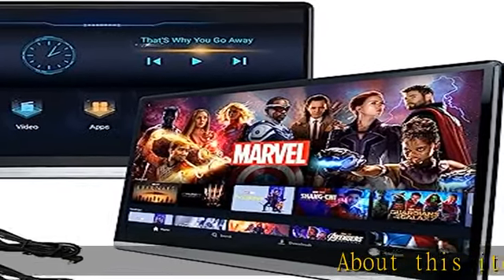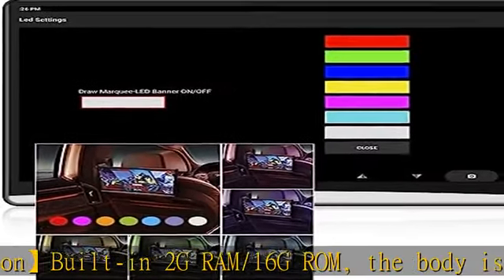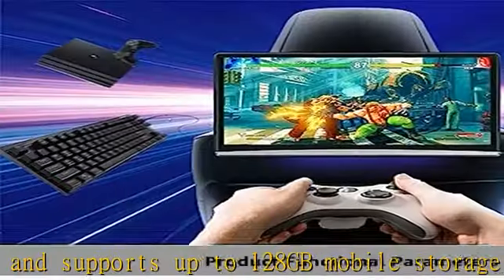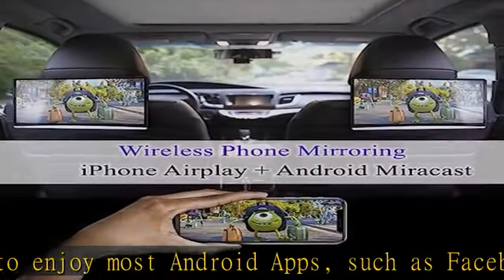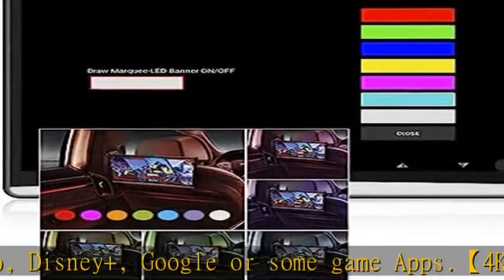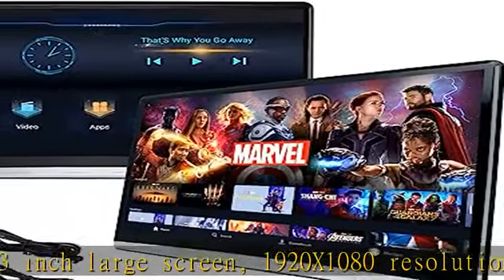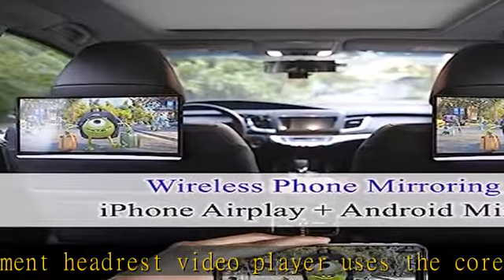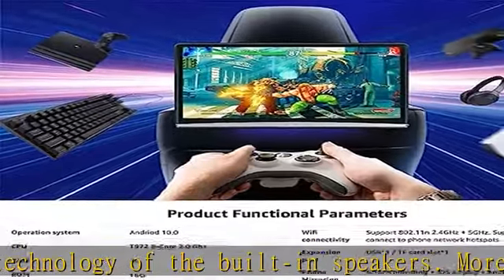13.3 Inch Dual Car Headrest Video Player with WiFi, Android 10.0 Car TV Headrest,Rear Entertainment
13.3 Inch Dual Car Headrest Video Player with WiFi, Android 10.0 Car TV Headrest,Rear Entertainment System for Car,Sync Screen Phone Mirror,4K IPS Touch Screen, HDMI in HDMI Out YouTube Netflix 2G+32G